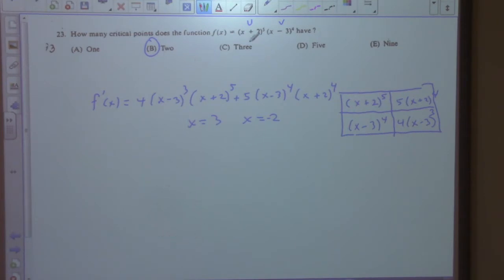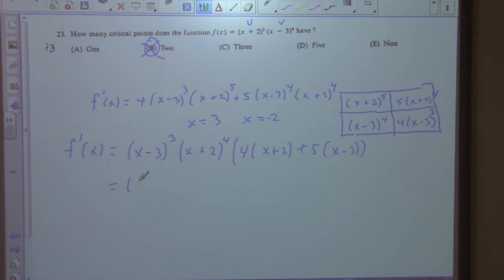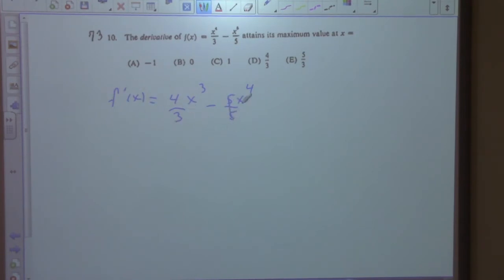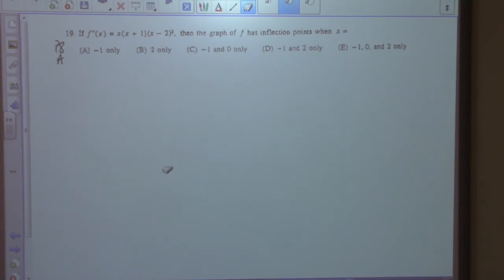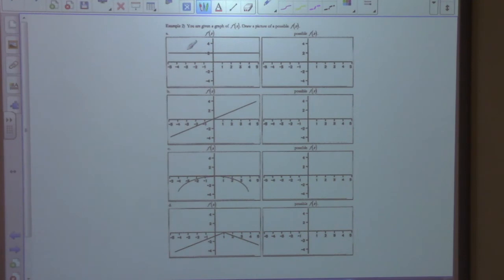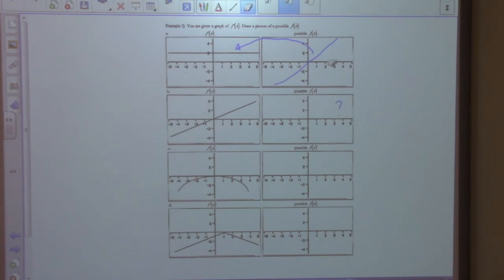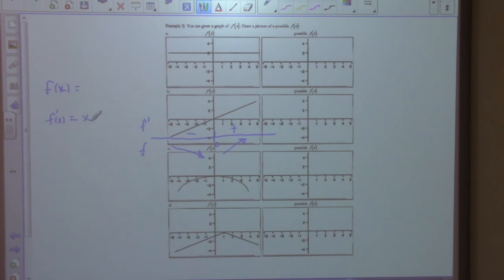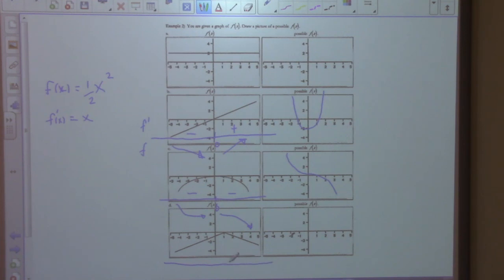Calculus Class 12/03/20 Find function f of x from function f prime of x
We worked out some multiple choice problems and analyzed some graphs of functions.